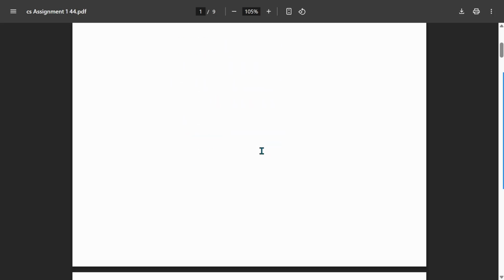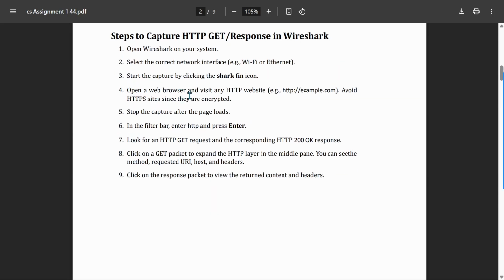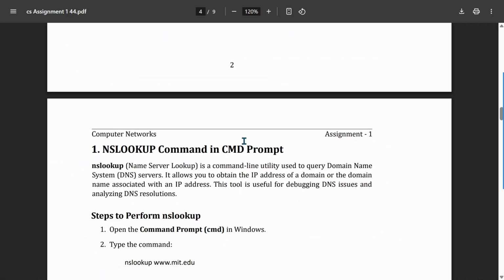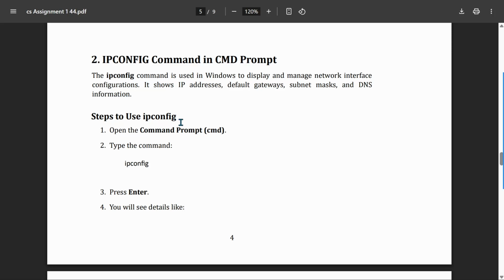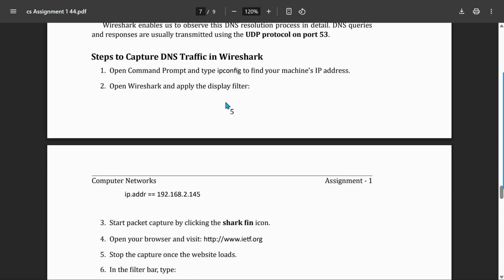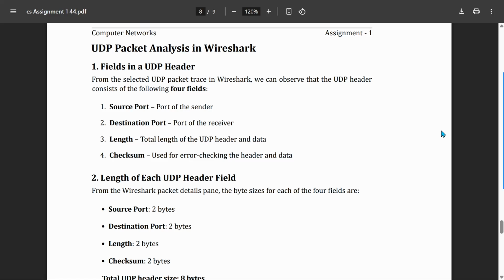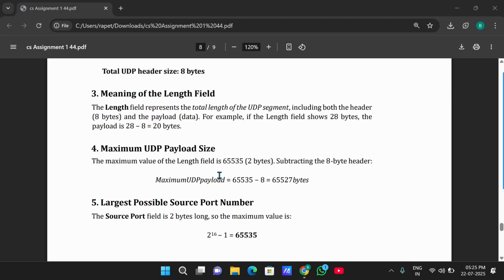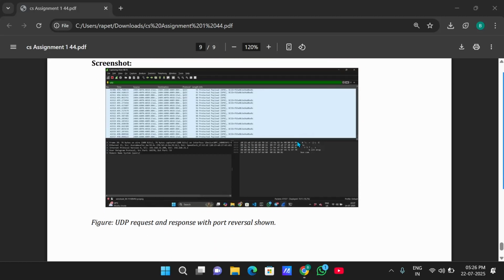CN Assignment 1(23VV1A1244)http,UDP,DNS